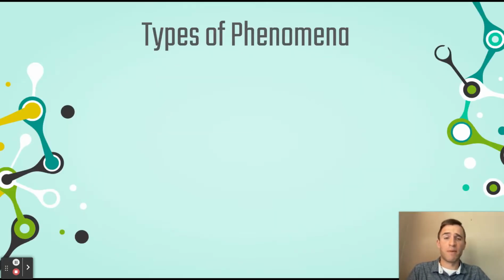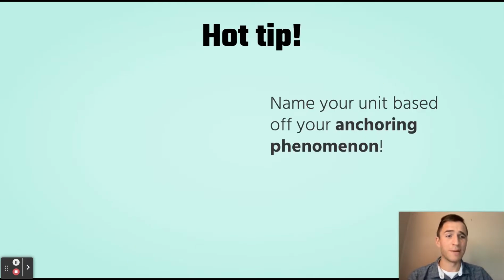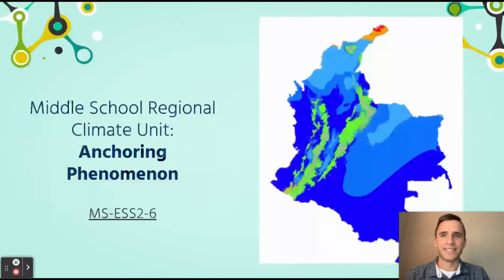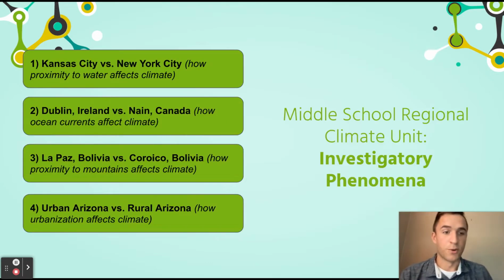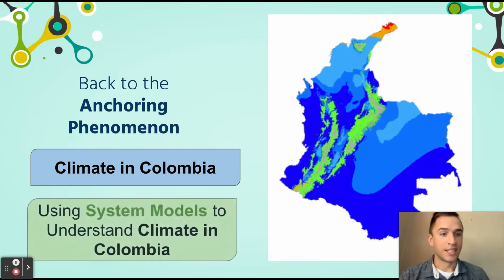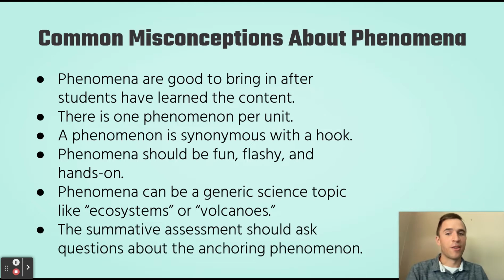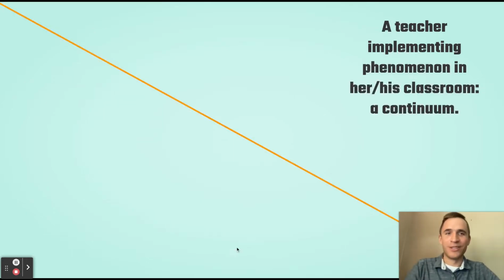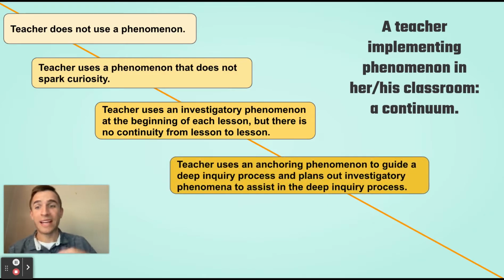2.3 - Finding and Choosing Phenomena #1